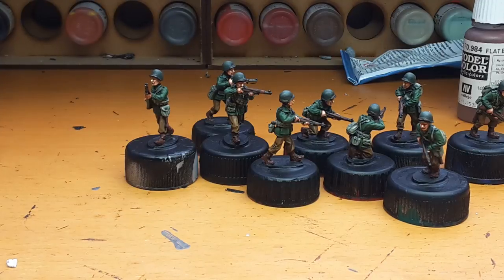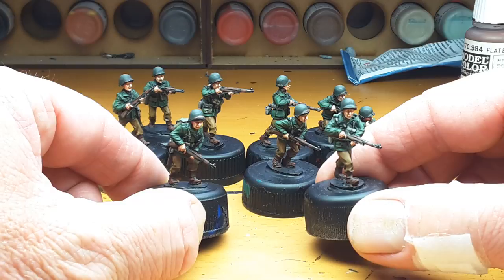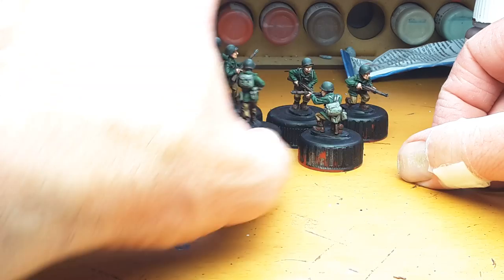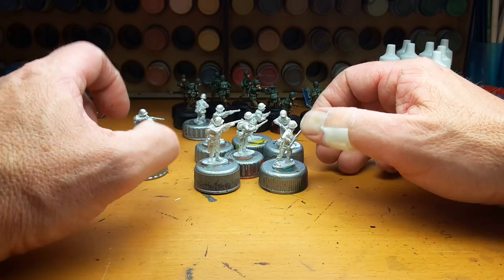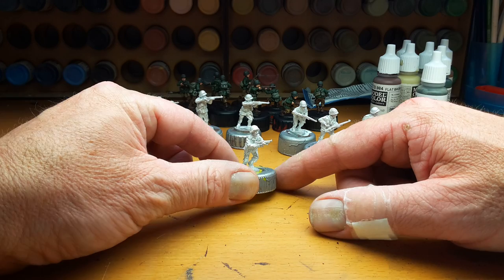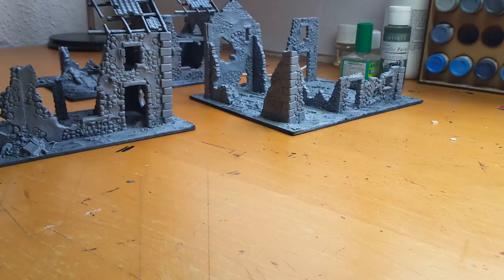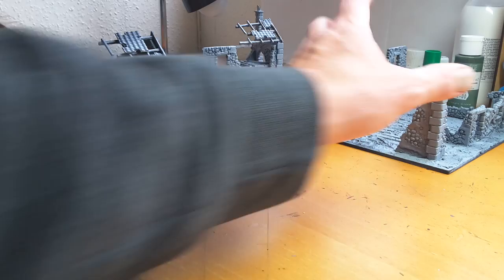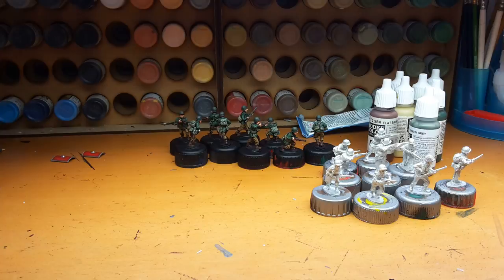Empress Miniatures 28mm US GI's